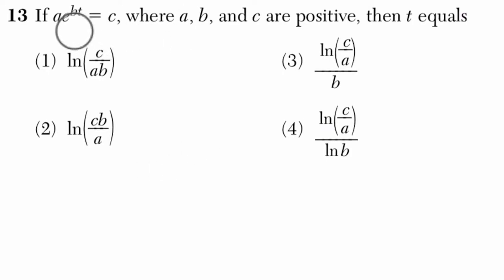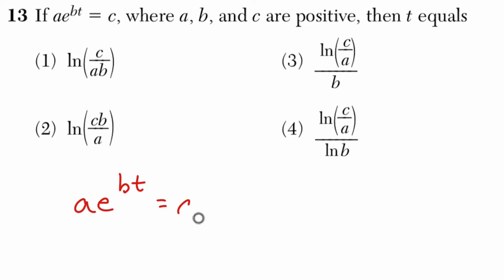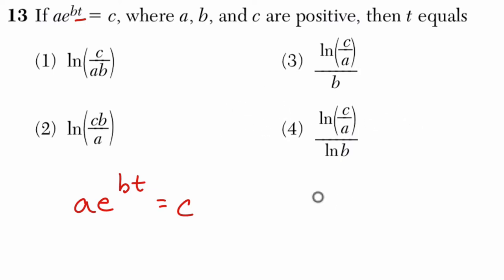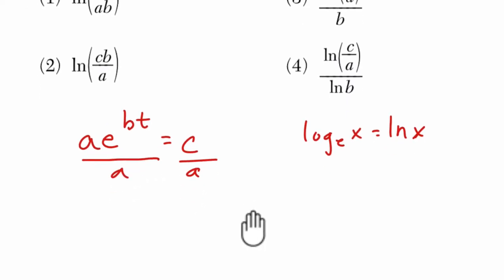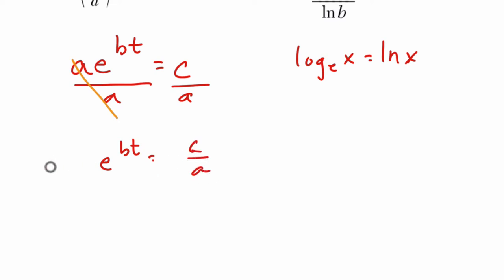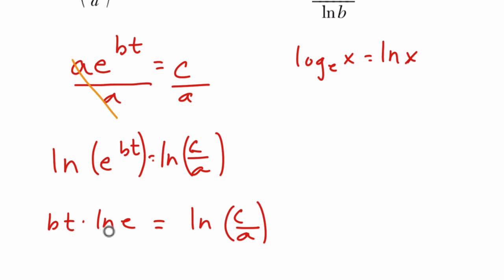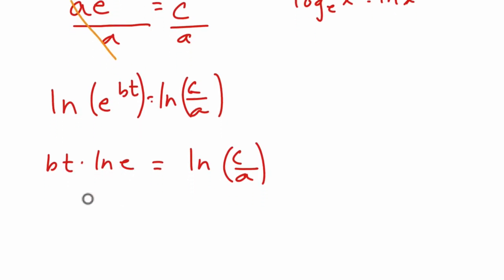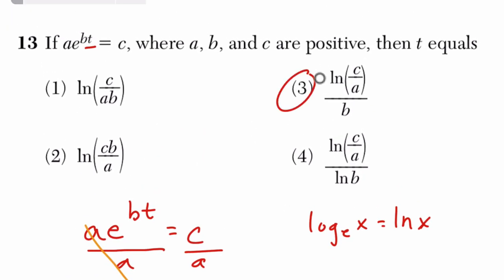Algebra 2 Regents January 2018 #13